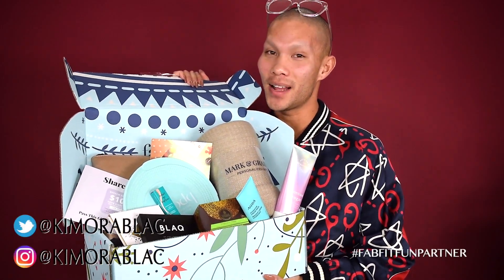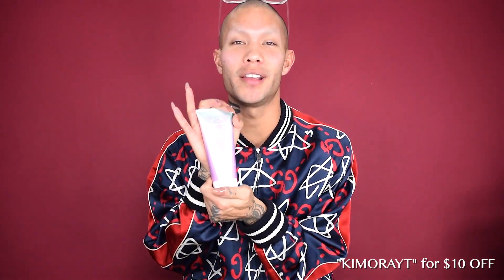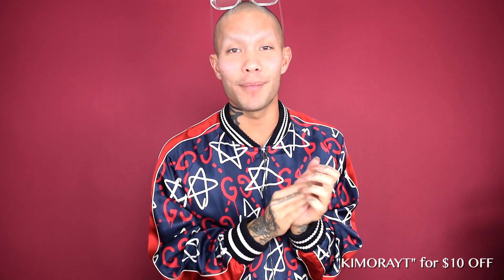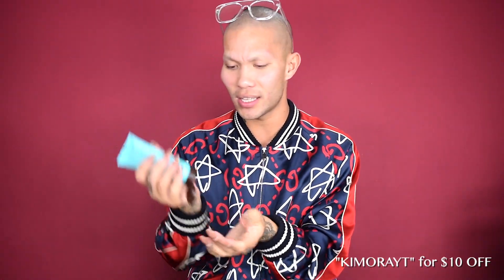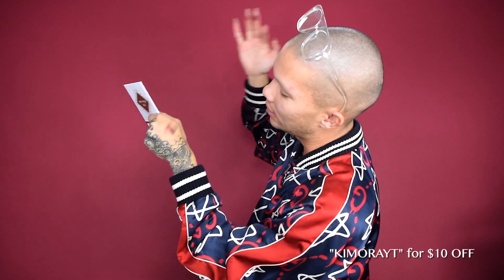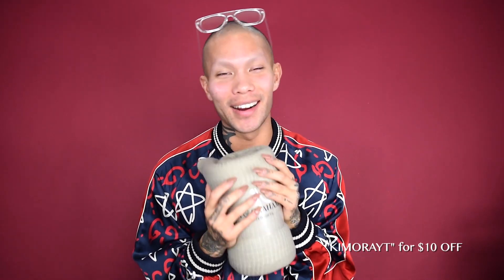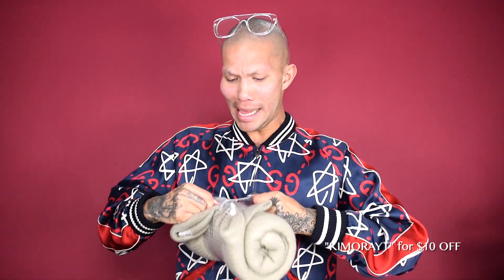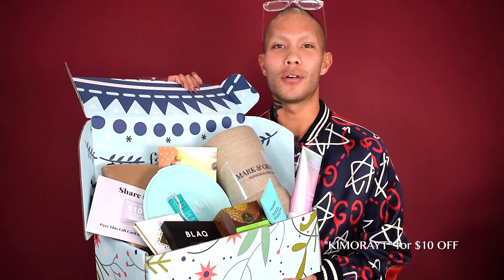UNBOXING - FAB FIT FUN The Winter Box | Kimora Blac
HEY GORGIES! Today I’ve partnered with FABFITFUN and this is my FIRST IMPRESSION of the new WINTER BOX From FABFITFUN.com The Great thing about FABFITFUN is that is a seasonal subscription for $49.99 but has a value of over $250 with some great products. Make sure to use my code “KIMORAYT for $10 off your 1st box and let me know how you like FABFITFUN.com I love that FABFITFUN is a convent and easy way to introduce us to new brands all while supporting female founded companies! Now Let’s get into the Winter Box!

Xo,
Kimora Blac

FabFitFun.com Use “KIMORAYT” for $10 off your 1st box!

List of the Winter Box Product:
Anthropologie X Mer-Sea & Co. Sea Whip Body Cream
Ahava Hydration Cream Mask
Blaq Hydrogel Eye Mask with Hyaluronic Acid
Moroccan Gold Series Treatmant Mask
Thrive Causemetics Brilliant Eye Brightner
Halston Jewelry Portfolio
Mark & Gram Color Block Throw
Brooke Burke Body Sliders